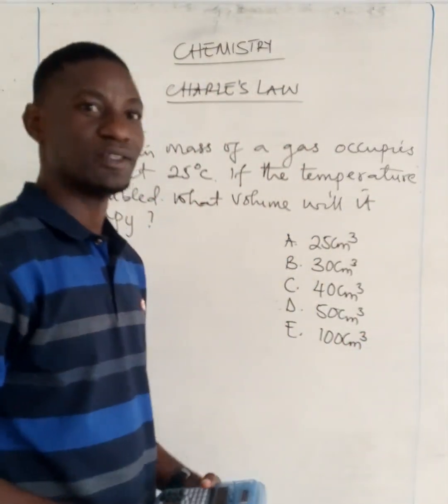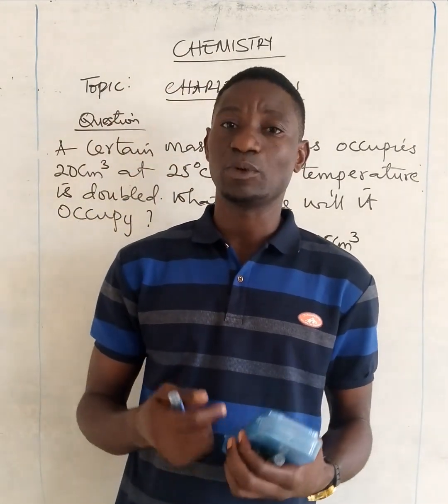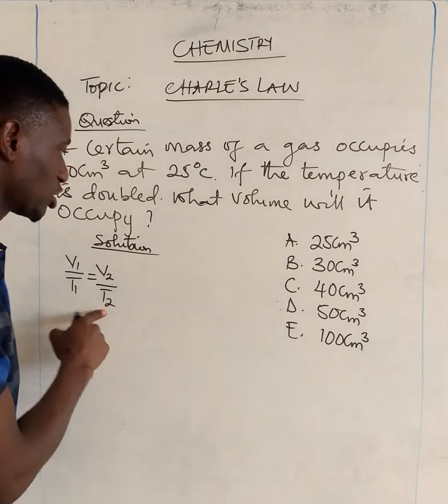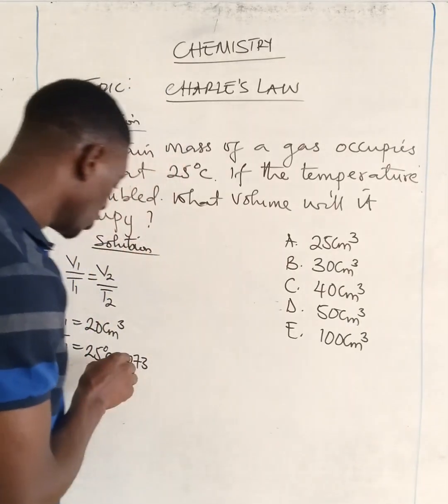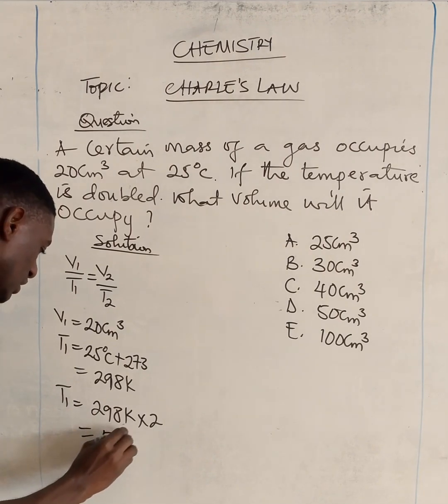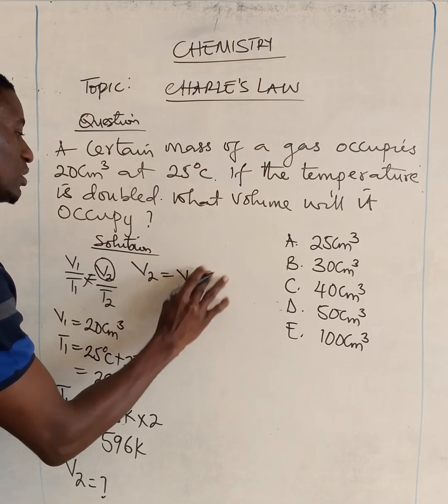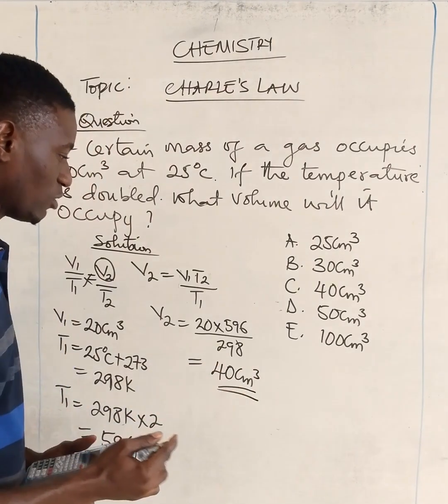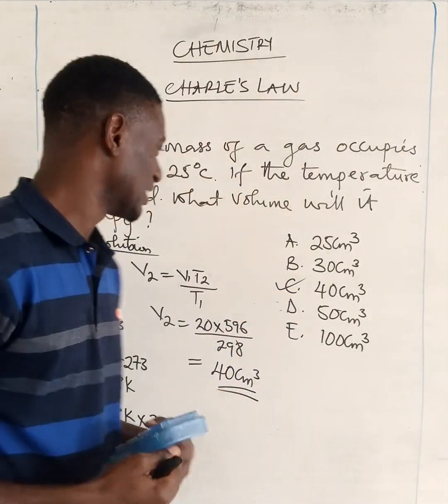CHARLE'S LAW CALCULATION